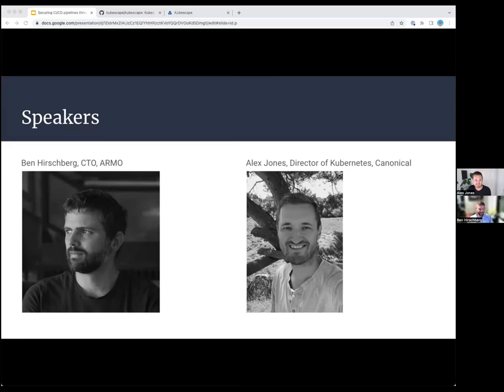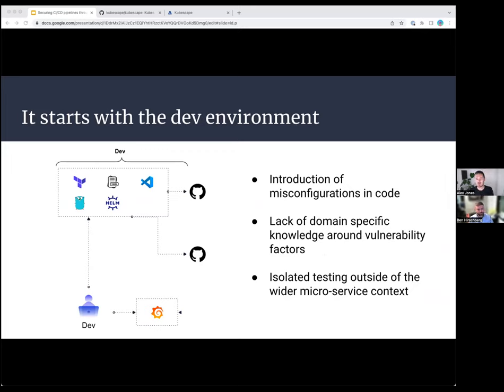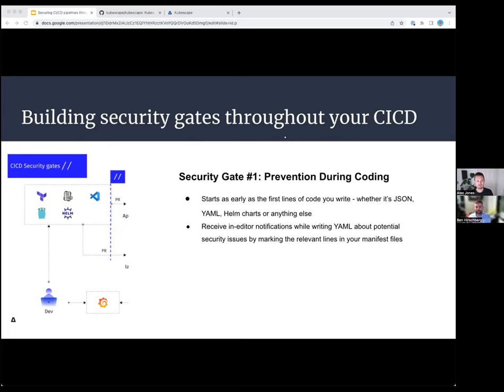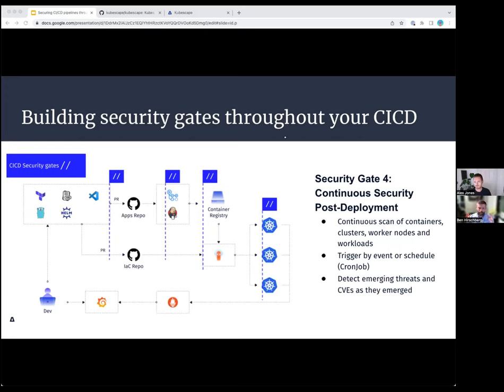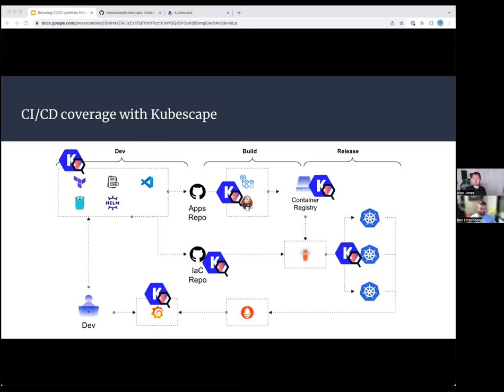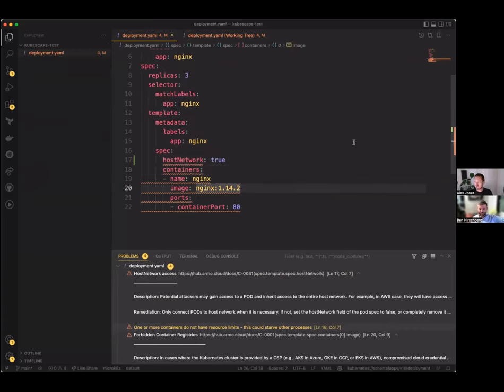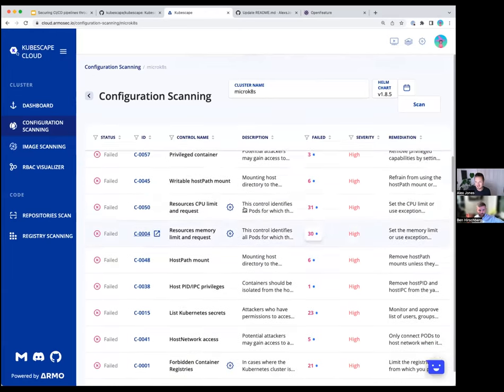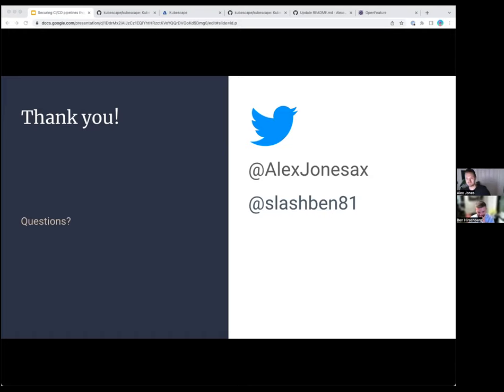LF Live Webinar: Securing CI/CD Pipelines Through Security Gates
CI/CD pipeline security has become a pressing issue for DevOps and DevSecOps teams. With today's frameworks and best practices, various security gates can be applied through the CICD process from writing the very first line of YAML in the CI, and later to the CD process.

In this webinar Ben Hirschberg, CTO at ARMO, and Alex Jones, Tech TAG lead at CNCF, will discuss:
- The need for security gates through the CICD process
- The relevant security frameworks available today and how to embed them seamlessly without interfering with the agility of the DevOps works
- The kind of security issues that can be eliminated before reaching production

A live demo will also be presented.